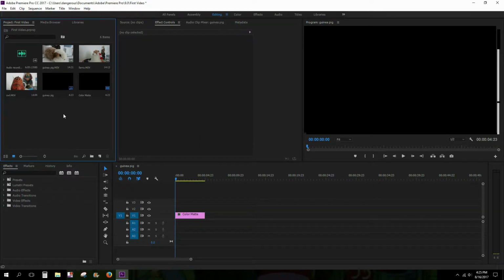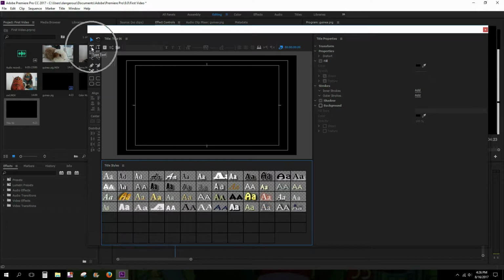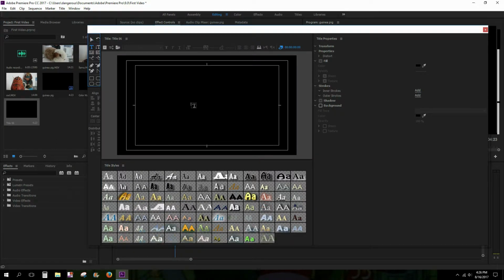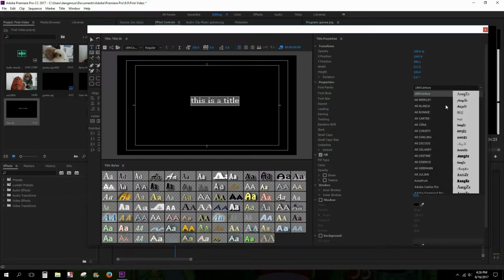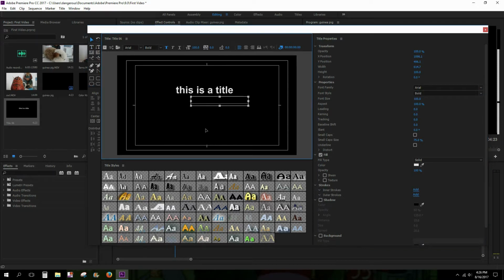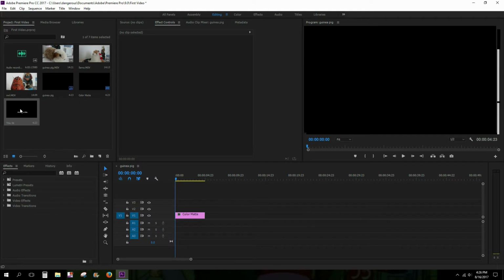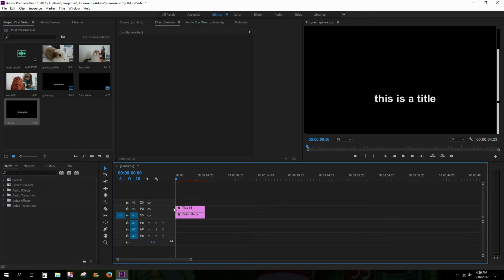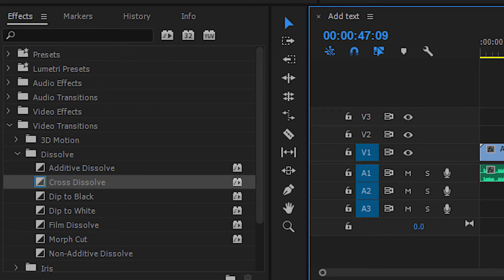How to Add Text to a Video in Premier Pro 2017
Creating and adding text to videos in Premier Pro CC is simple and I'll teach you how in this quick tutorial.